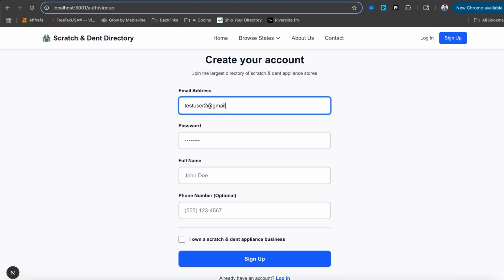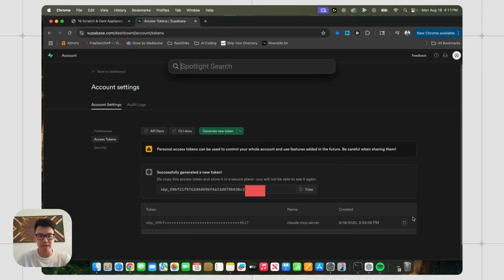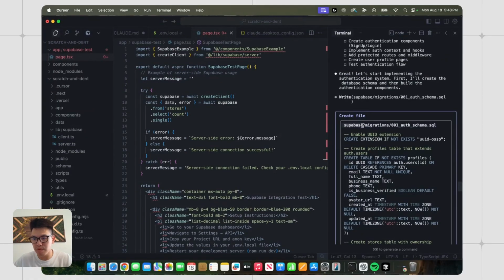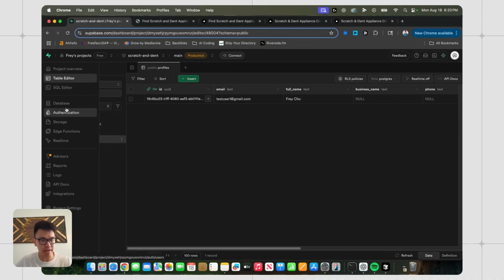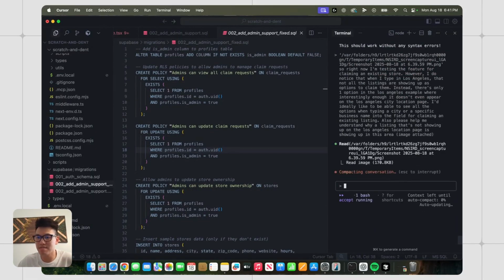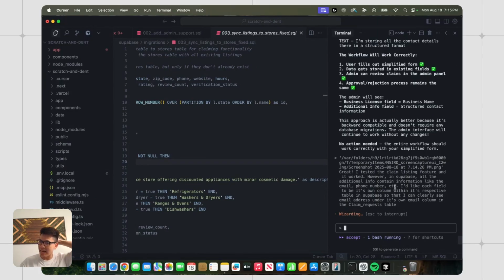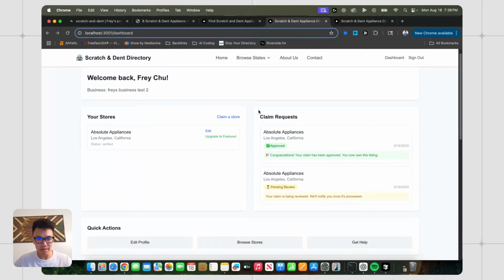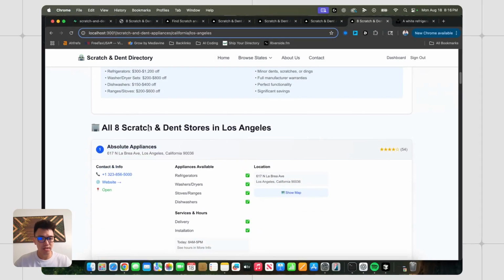How I AI-Coded Paid Featured Listings + Installed Supabase MCP for My Directory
I built my first paid featured listing feature for my directory using Claude Code inside Cursor. I also finally set up the SuperBase MCP server, which made building this feature way smoother.

You’ll see a full workflow (distilled from 5 hours of IRL learning and building) including installing the SuperBase MCP server, setting up user authentication with login and signup pages, creating an internal dashboard, and building a working claim listing and featured listing offer.

This is a very realistic look at how I use AI coding tools as a non-coder to bring new features to life. Hope you enjoy and let me know if you want to see more behind the scenes AI coding content.

𝕏 Follow me on 𝕏 @freychu

Timestamps

03:17 Installing Supabase MCP server
07:41 Setting up User Authentication (Sign up and Login pages)
12:28 Testing sign up page + Supabase flow
14:13 Making the user internal dashboard work
14:41 Creating claim listings function + admin (reject/accept)
16:57 Testing claim listings feature
23:40 Testing admin-only dashboard for approving claim requests
25:07 Creating the Edit listing + featured listing flow

🔧 Tools FAQs:

Which ahrefs plan do I use? Ahrefs lite